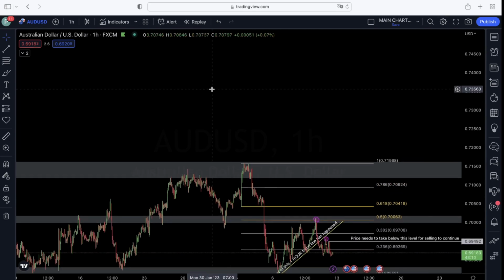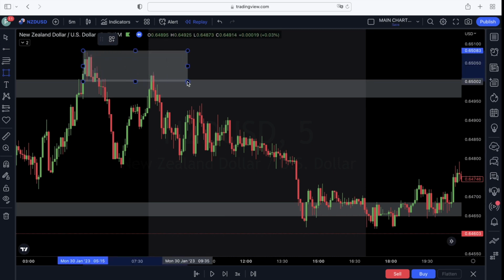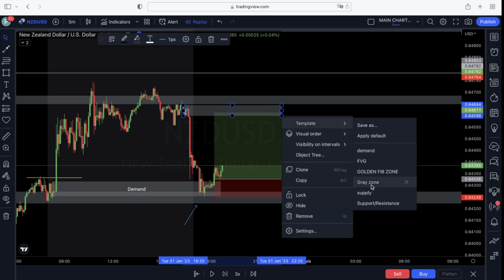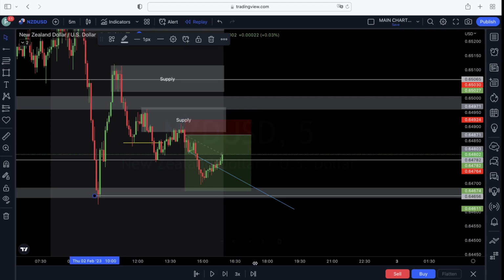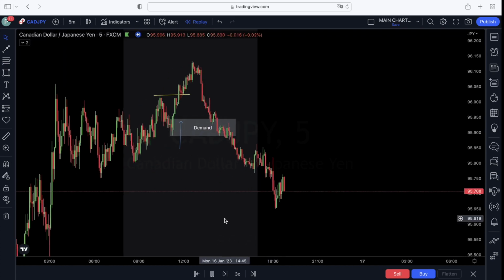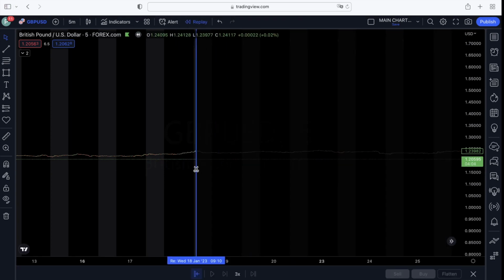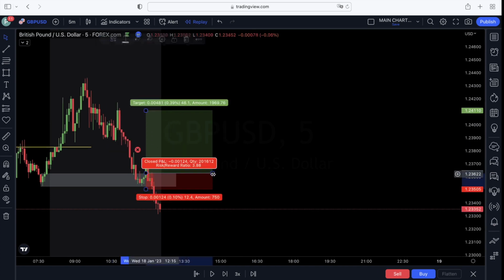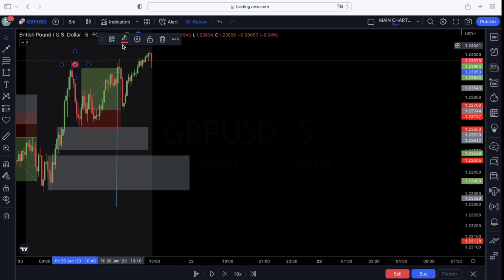Back testing Sunday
Does this strategy work on any pair? Watch me work this amazing supply and demand strategy I learned from @doyle__e